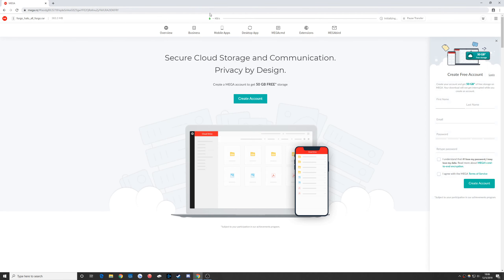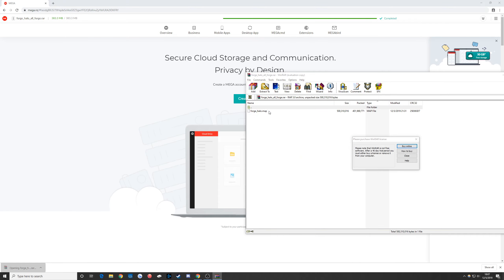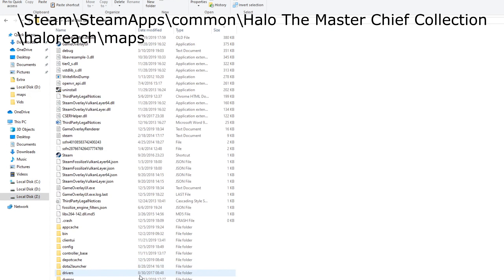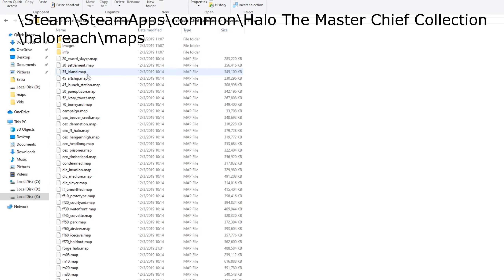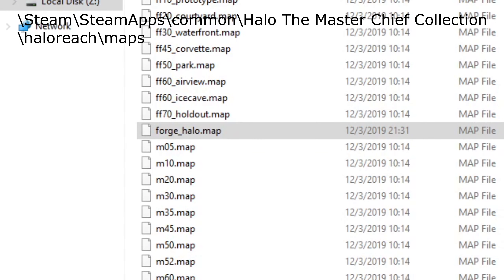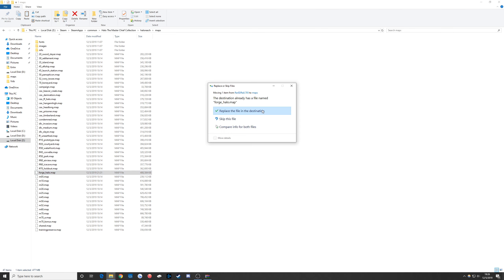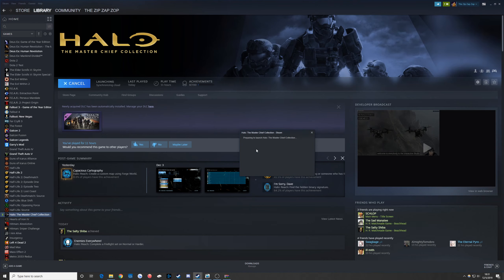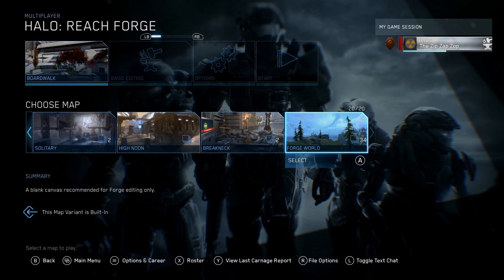Halo: Reach PC MOD - Unlock More Forge Items! Pelican, Sabre, Phantom, And More!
Credit to /u/Gamecheat123 on reddit.

Fast tutorial on how to unlock more forge items, like the Phantom, Sabre, and Pelican. Try it for yourself!